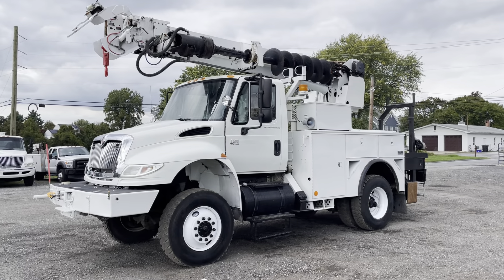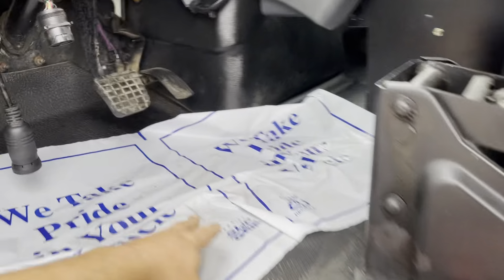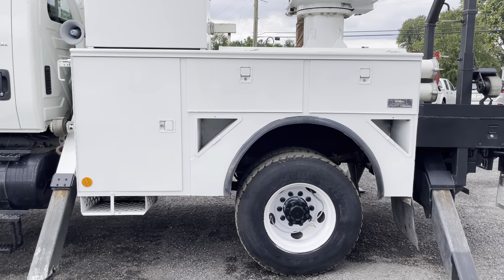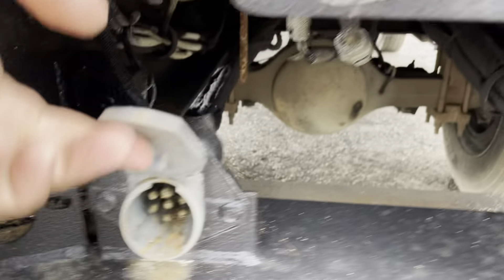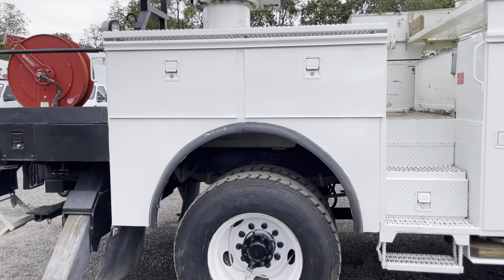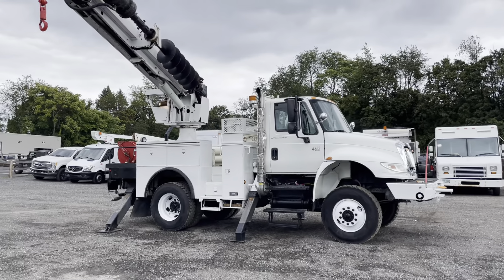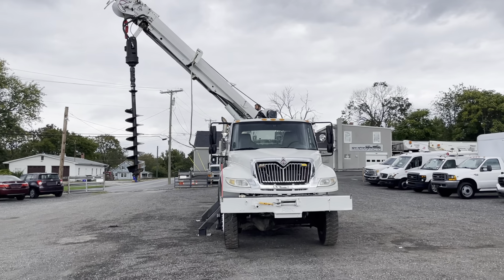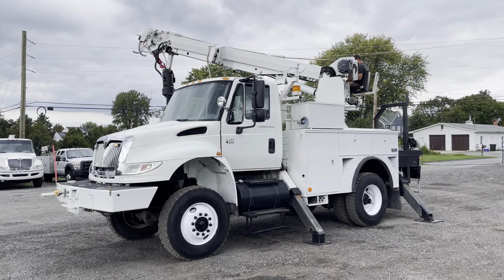Lewis Motor Company - 2006 International 4400 Digger Derrick Pole Altec DL42 for sale on eBay!